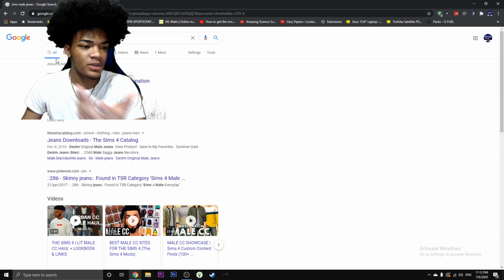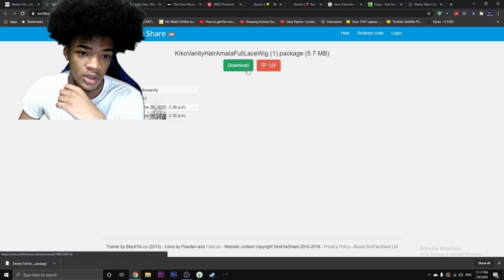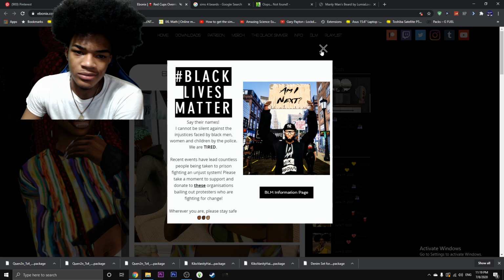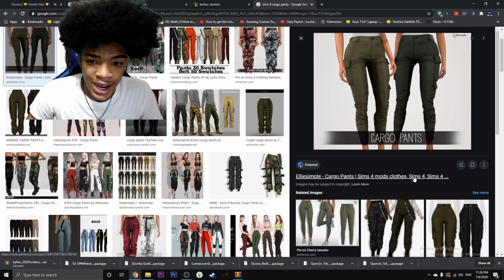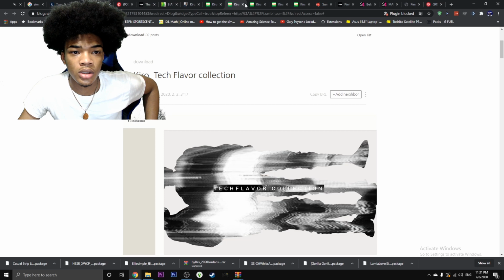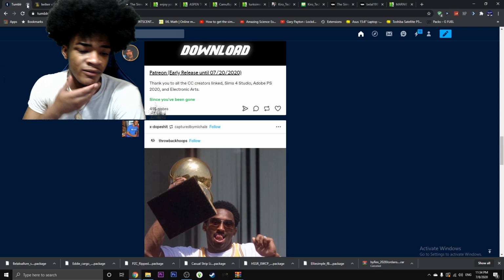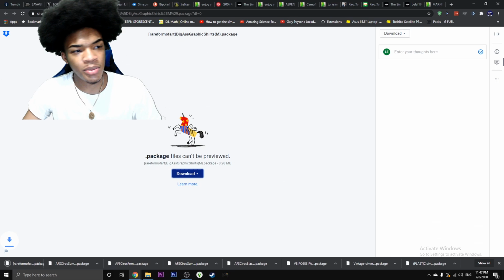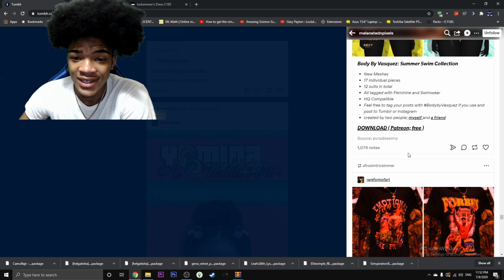TIPS AND TRICKS FOR CC SHOPPING THEY DON'T WANT YOU TO KNOW! 🤫🔥 | CC Shopping With Ace! 😎|THE SIMS 4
Jus cause Y'all asked 💖
LINKS FOR SHOPPING! 🛒🛍

content!!

🔥 Instagram: @AyoAce__ ( Best Place To Interact With Me)

🔥 Simstagram :@DrippySxms